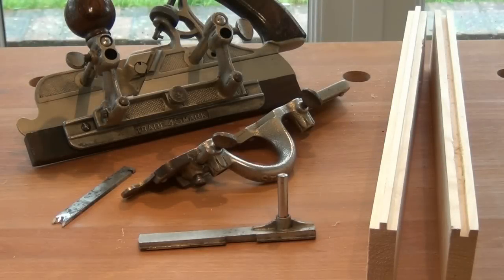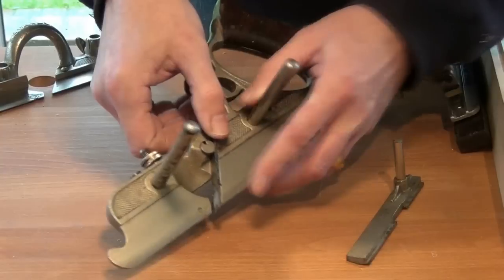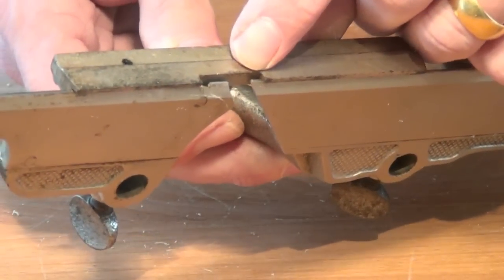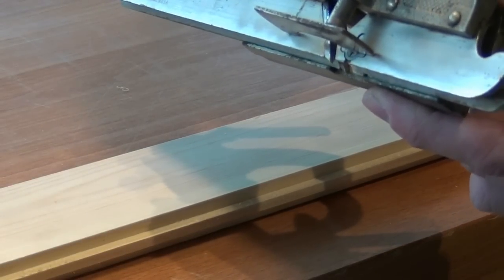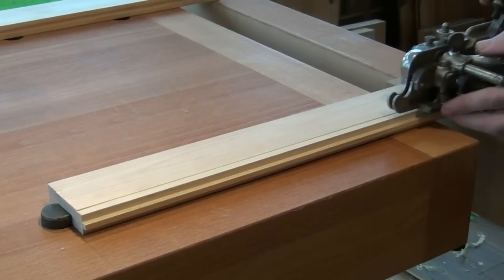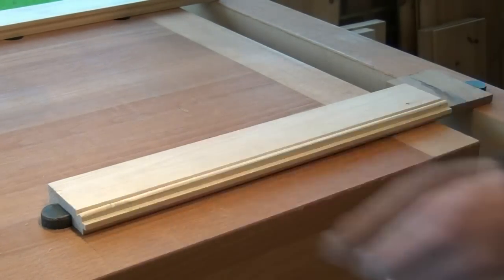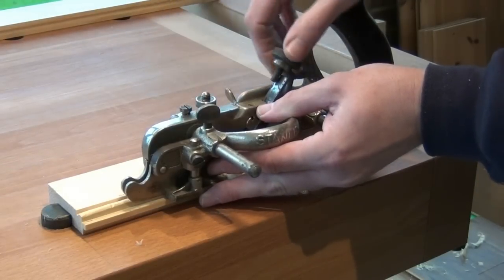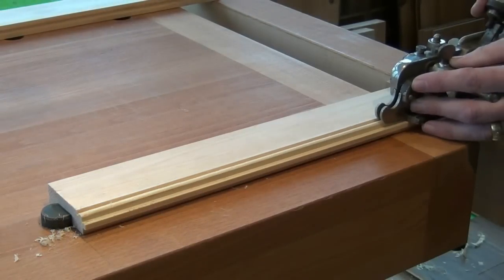Matching using a Stanley No.45 Part 3 Beading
Making Tongued and Grooved boards using the Stanley No.45 is a piece of cake, once you know what to do. In this video, I'll show you how I cut beading for the matched boards.
Check out Part 1, Cutting a Tongue, and also Part 2, Cutting a Groove.